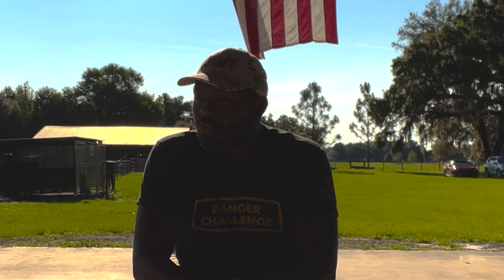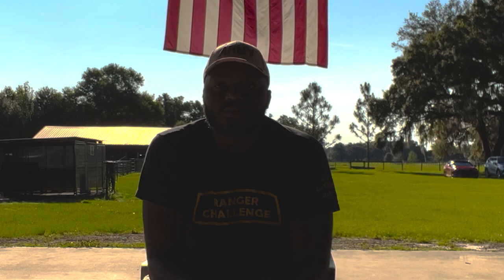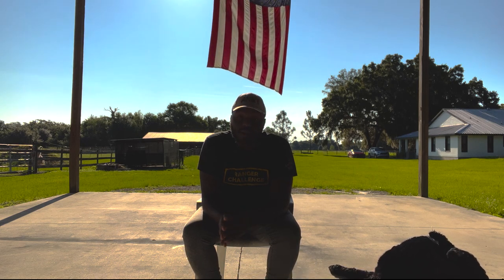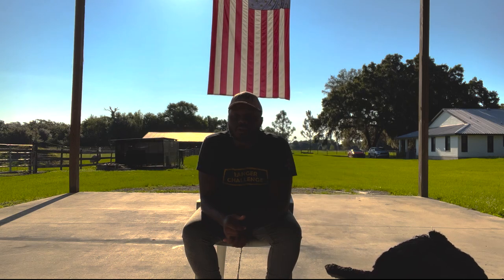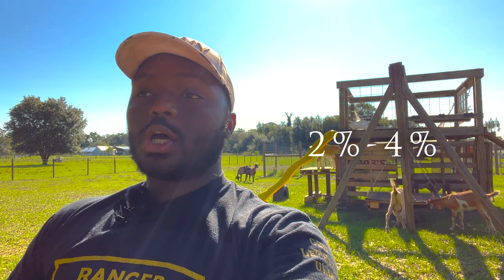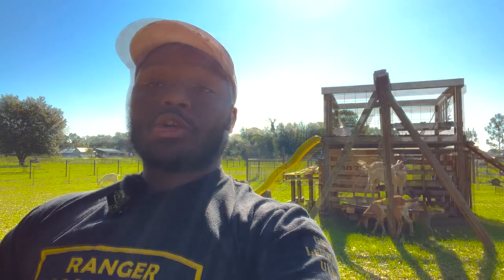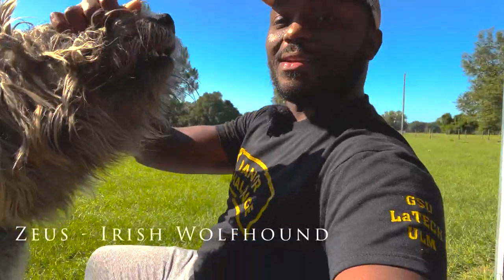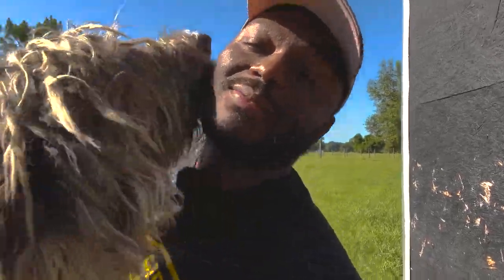Essential Tips for Healthy Goat Herds and Happy Homesteading 🐐🌿| Goat Nutrition 101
**CHANNEL GOAL** WE WILL BEGIN GOING LIVE WHEN WE REACH 10,000 SUBSCRIBERS ON YOUTUBE 😊

Hello Farm Family. Thank you for joining us for another upload. Welcome to our Homestead! In this video, we invite you to come along with us as we go through goat nutrition from A thru Z. This will be your one stop shop & introduction to goat nutrition. This is a two video series in collaboration with @FowlerFamilyFarm . Please ensure you stop by their page to watch the second part of this series which Myke takes the time to go over Goat Care. Thank you Fowler Family Farm for this collaboration as we strive to get homesteaders started on their goat journey.

When we first got into goats we had so much to learn. From the different kinds of goats, their end uses, the pros/cons of the different breeds, & most importantly; WHAT SHOULD I FEED MY GOATS? Our goal with this video is to have a place for those in a similar situation to have a where you can begin that journey. In collaboration with @FowlerFamilyFarm  who's video surrounds GOAT CARE 101 we are confident you will successfully be on your way to goat husbandry.

Thank you to all of our "old" subscribers & welcome to our new subscribers, we are so glad you chose to join us on our journey. You may also follow us on other social media platform highlighted below:

Sign up with my link below to find your favorite tunes & get 30 days FREE:

Youtube.com/@ourbrownfarmhouse

Facebook.com/ourbrownfarmhouse